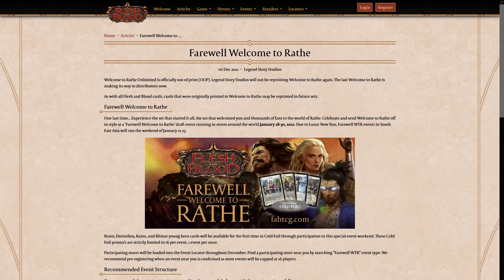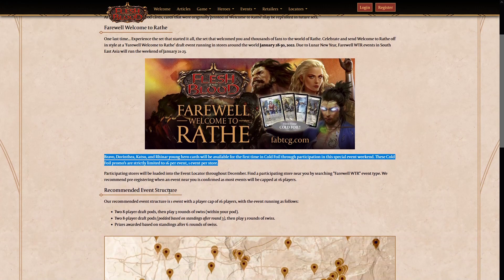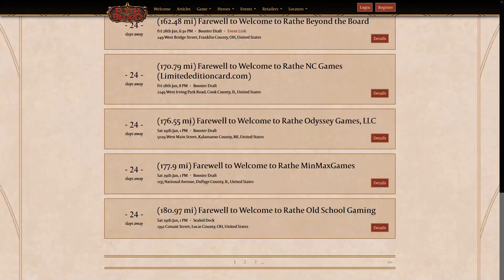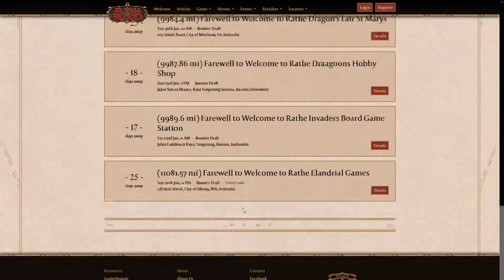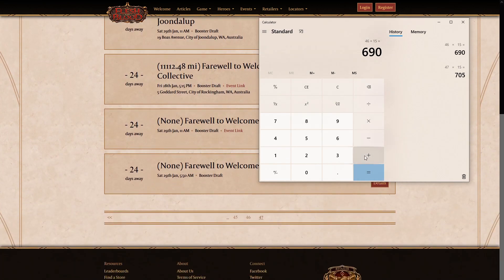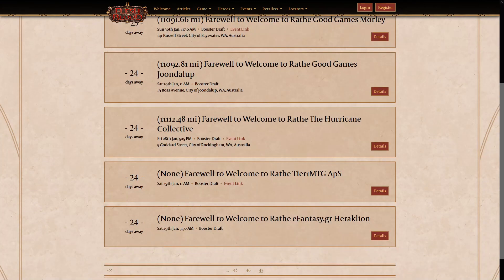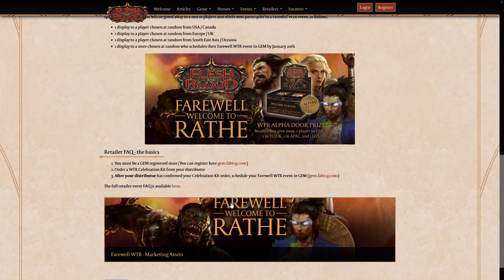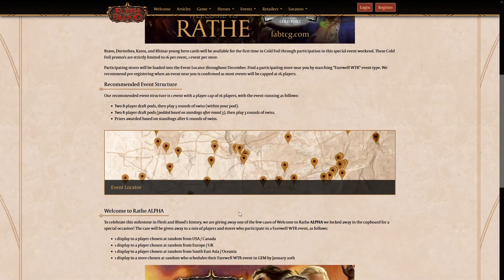Flesh and Blood - Can a free Promo Really be worth hundreds just for participating? Lets play a game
A quick thought on what may happen with the total # of Promos for the event Farewell to Rathe for the game Flesh and Blood. My fear that as a collector you may not be able to get it, or it will instantly be worth too much.